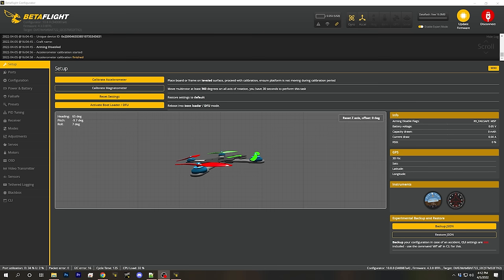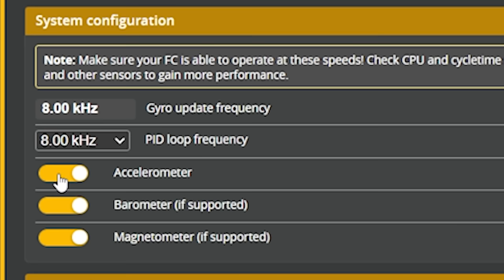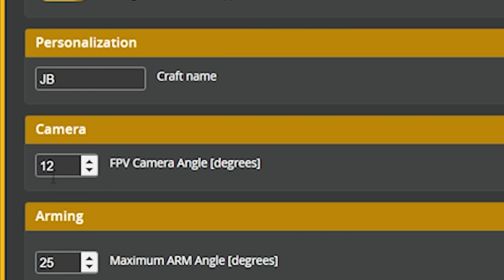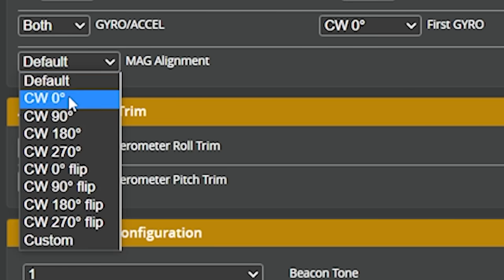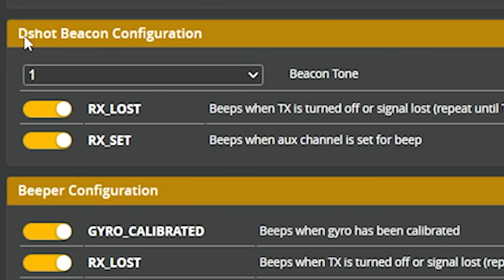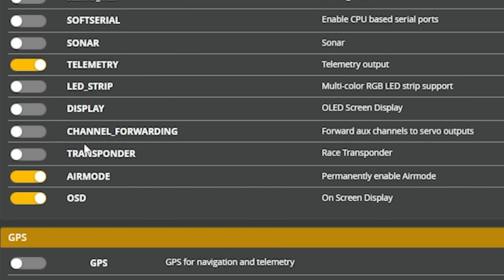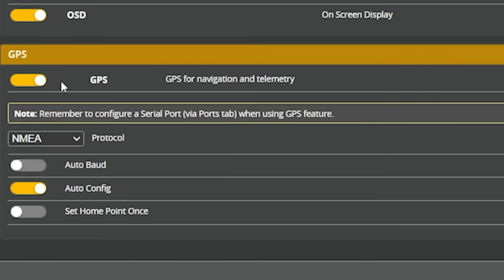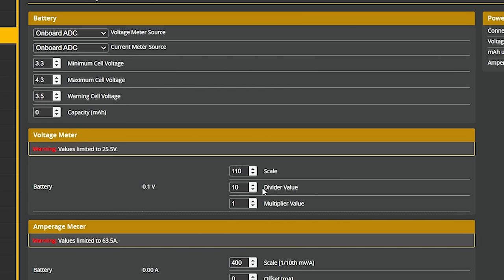Betaflight 4.3 Configuration Tab and GPS Tab | COMPLETE WALKTHROUGH PART 6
0:00 - Welcome to the Configuration Tab!
0:28 - Gyro Update Frequency

- Chris Rosser's gyro roundup video

3:36 - PID Loop Frequency
5:17 - Accelerometer, Barometer, Magnetometer
7:05 - Craft Name
7:56 - FPV Camera Angle Degrees

10:19 - Maximum Arm Angle
11:41 - Board and Sensor Alignment
17:51 - First Second Both Gyro

- Fix a bad gyro on a dual-gyro board

19:03 - Mag Align

- How to calibrate your compass

19:54 - Accelerometer Trim

- How to trim your accelerometer

21:56 - Dshot Beacon Configuration
23:25 - Beeper Configuration
24:04 - Other Features - OSD
24:51 - Other Features - Air Mode
26:30 - Other Features - Transponder
27:20 - Other Features - Channel Forwarding

28:20 - Other Features - Display
28:39 - Other Features - LEDSTRIP

29:01 - Other Features - Telemetry
29:15 - Other Features - Sonar
29:56 - Other Features - Softserial

- How to get SoftSerial working in Betaflight (this video is old but basically shows the same process used today)

30:53 - Other Features - Servo Tilt
31:20 - Other Features - In-Flight Accelerometer Calibration
32:33 - GPS Enable/Disable
32:51 - GPS Protocol NMEA vs. UBLOX, Auto Baud, Auto Config, Use Galileo
34:56 - GPS - Set Home Point Once
35:43 - GPS - Ground Assistance Type
36:25 - GPS Tab
37:30 - Next, the Power and Battery Tab!